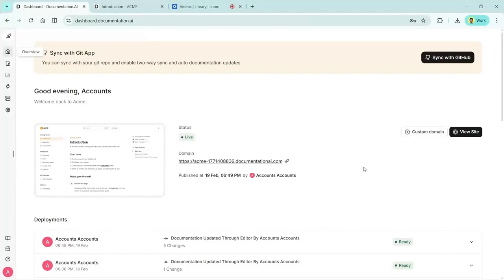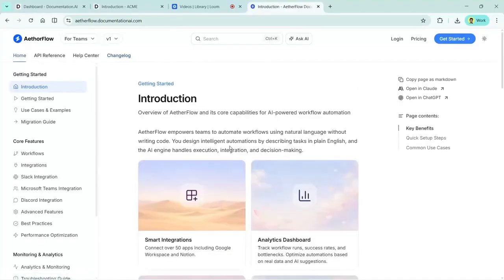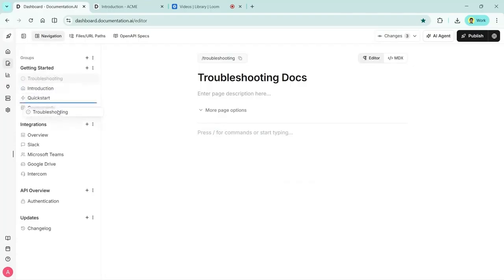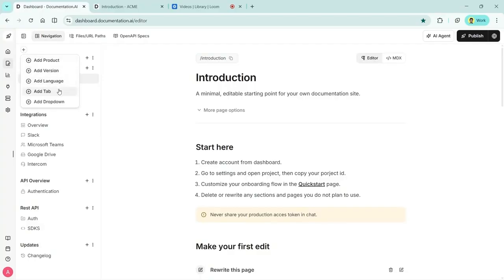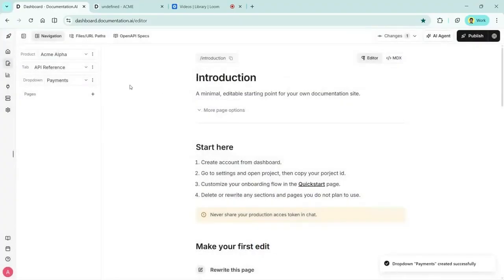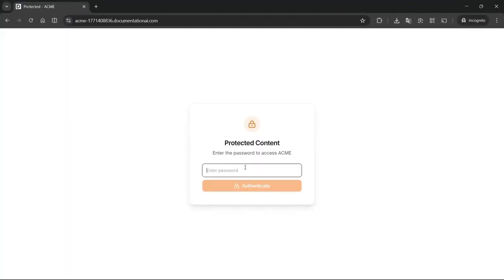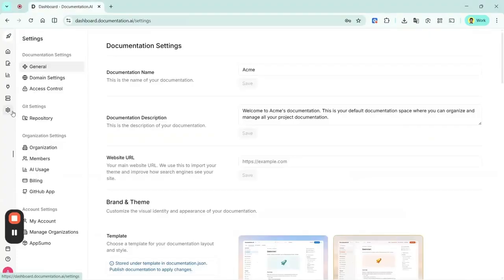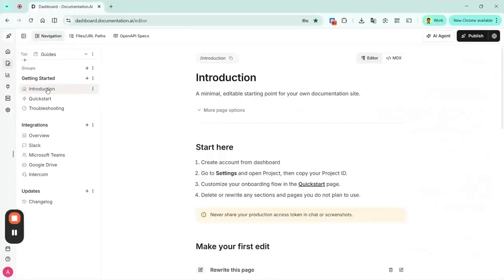Stop Writing Docs That Suck: Meet Documentation.AI (AppSumo Deal)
Are your product docs outdated, scattered, and useless to AI? In this video, I’m breaking down Documentation.AI, an AI-native platform to create stunning, LLM-ready documentation that both humans and AI agents will love. And the best part? It’s available now with an exclusive lifetime deal on AppSumo!

🤔 Why Documentation.AI?
Traditional doc tools are broken. They create static pages that quickly become outdated and fail to communicate with modern AI tools. Documentation.AI fixes this by acting as a single source of truth that’s built for the AI era.

🚀 Key Features I Cover:

Publish Beautiful, Fast Docs: Customize themes, ship pages with perfect Lighthouse scores, and track analytics.

Embedded AI Assistant: Let users ask questions and get cited answers directly from your docs. It’s like a 24/7 support agent!

Developer-First API Hub: Import OpenAPI specs to generate interactive API references and playgrounds automatically.

The AI Documentation Agent: This is the game-changer! It auto-generates and refreshes docs, creates llms.txt files for LLMs, and even streams real-time spec changes via MCP (Model Context Protocol).

SaaS Founders & Indie Hackers

Developer Relations Teams

Technical Writers

Product Managers

📊 AppSumo Deal Tiers (Lifetime Access)

Tier 1 ($69): 1 editor seat, 200 AI credits/mo, 1 doc site.

Tier 2 ($149): 5 editors, 500 AI credits, 4 doc sites. (Best Value)

Tier 3 ($269): 10 editors, 1000 AI credits, 10 doc sites.

👍 Pros & Cons

Pros: AI-native architecture, MCP support is cutting-edge, beautiful output, solves a real pain point.

Cons: AI credits may require management for high-traffic sites, brand new tool (but built by a strong team!).

🔗 Useful Links